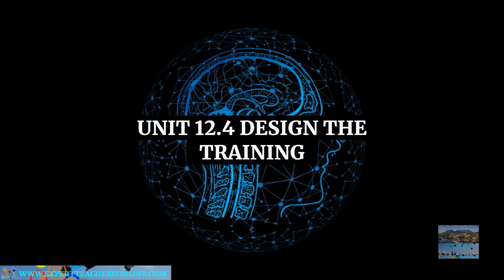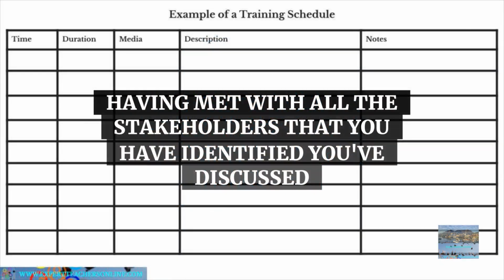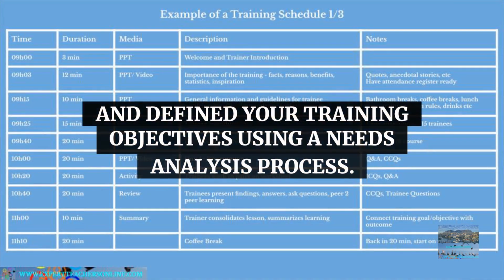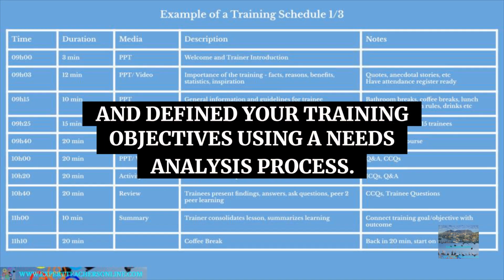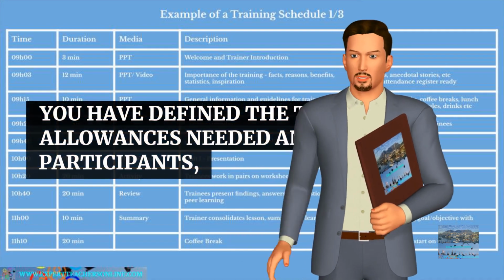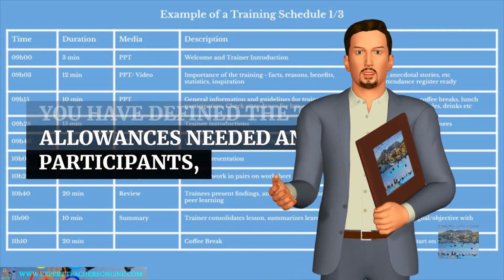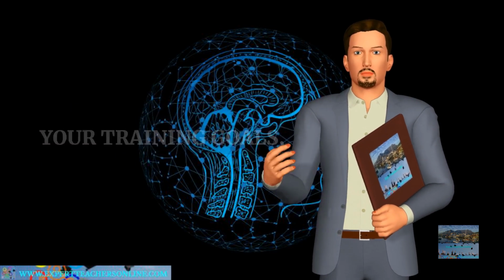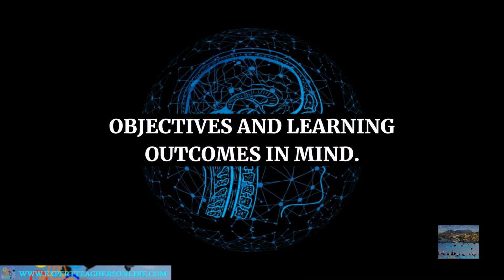Unit 12.4 Design the Training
The Quick Start Train the Trainer for teaching, tutoring, training and homeschooling beginners guide to getting paid and achieving good grades for students or trainees.
Unqualified, Inexperienced?

 Follow a compact and concise 13 unit introduction to educating in a train the trainer styled format covering the most fundamental principles (Qualities of a Great Educator, Preparing to Present, Student Learning Styles, Instructional Methods, Designing Lesson Plans, Activities and Assessments, Engaging Students, Pair and Group Work, Question and Answer Techniques, Basic Strategies for Providing Structure in the Classroom, Online Teaching & Tutoring, Home Schooling, Training, The ESL (English as Second Language) Option) that will become a foundation for you as an educator going forward.